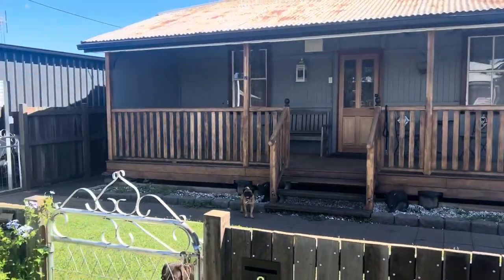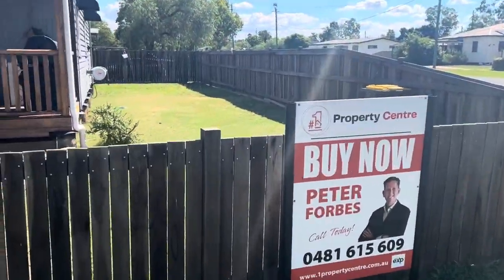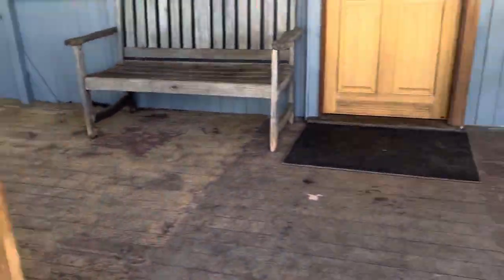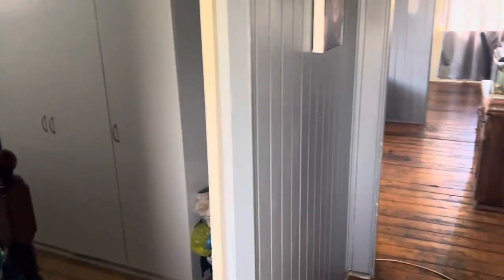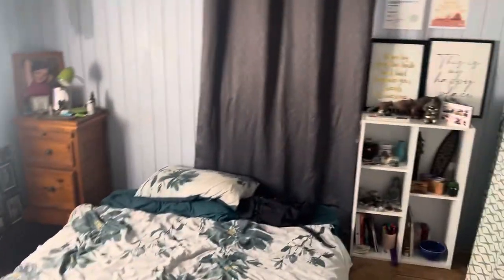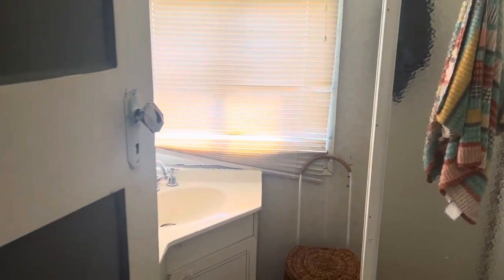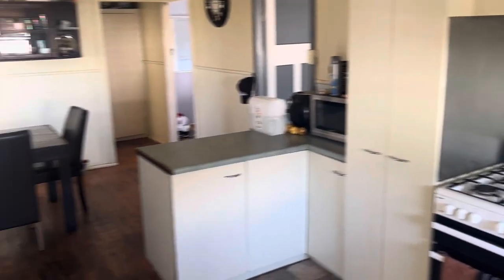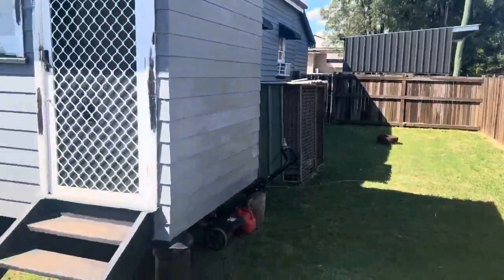2 Bessie Street, Dalby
Dalby Queenslander Cottage for sale